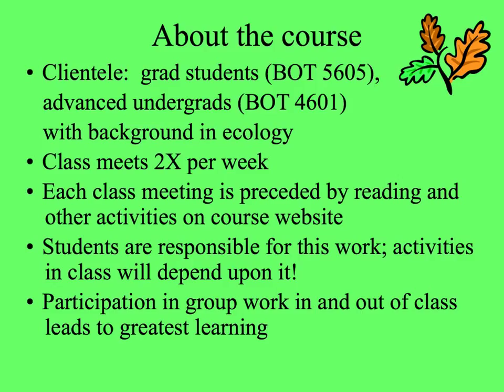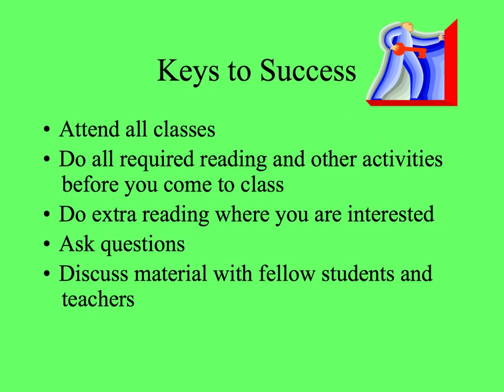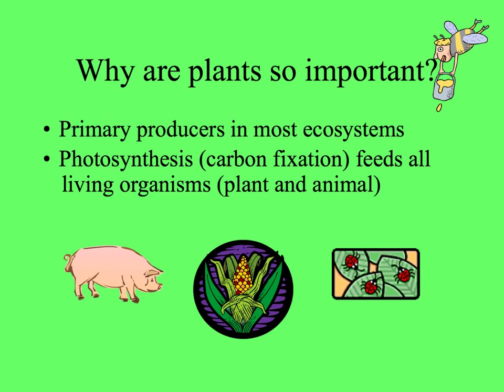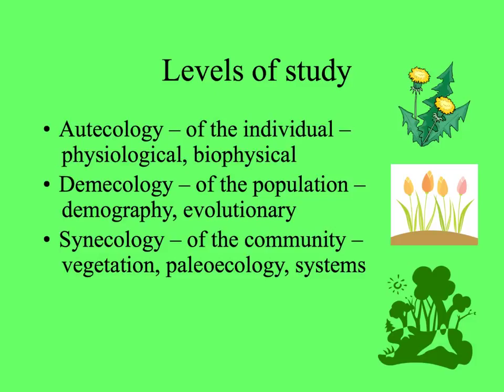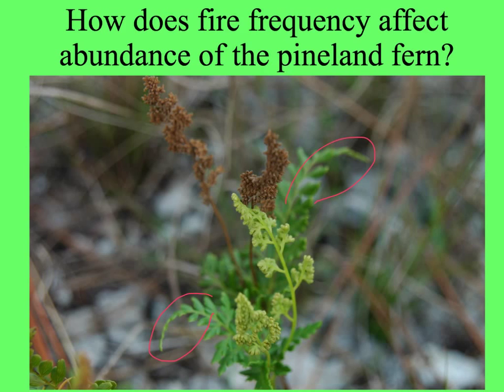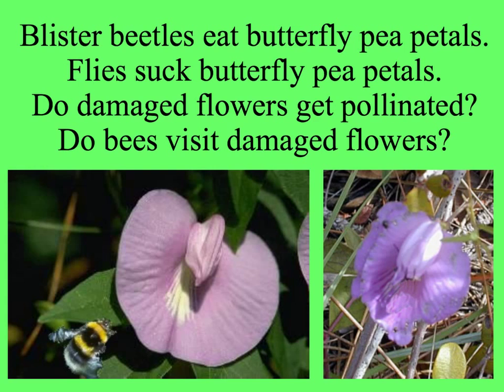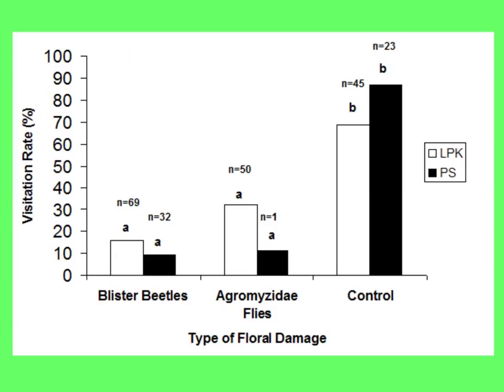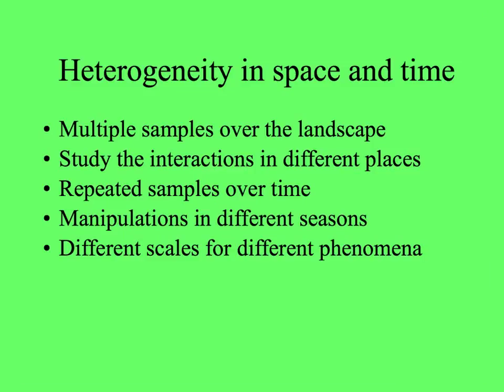plant ecology intro